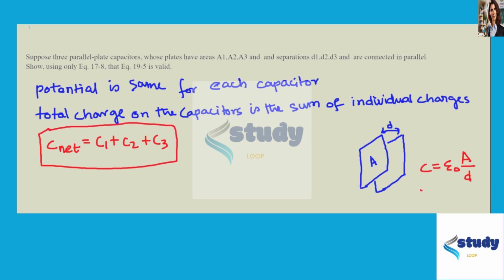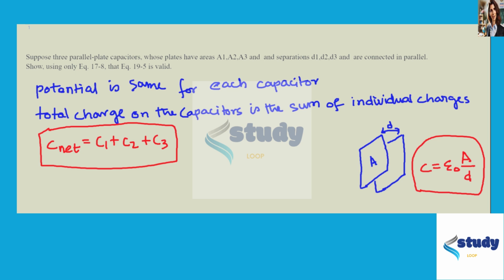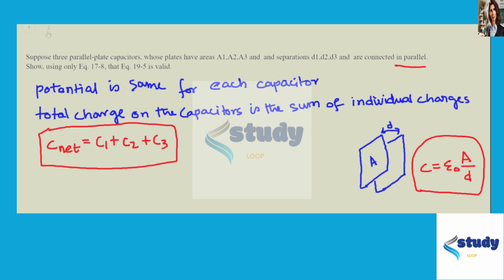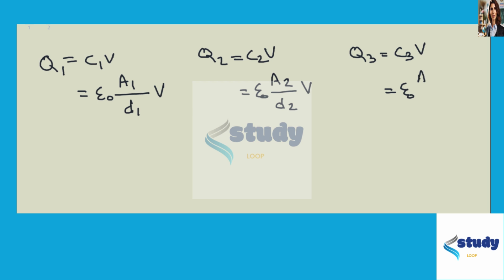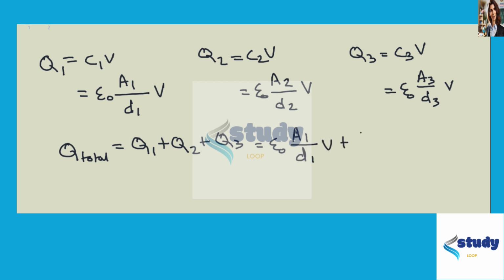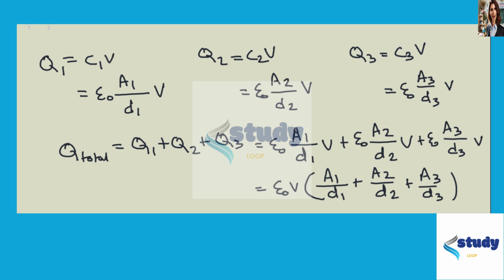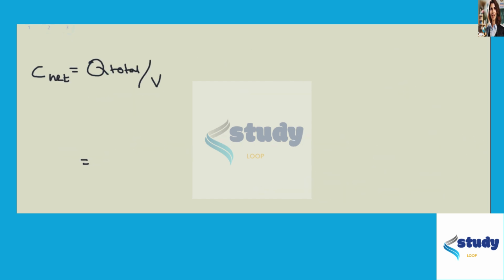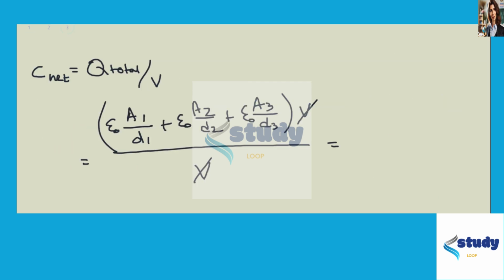[Physics] Suppose three parallel-plate capacitors, whose plates have areas and and separations